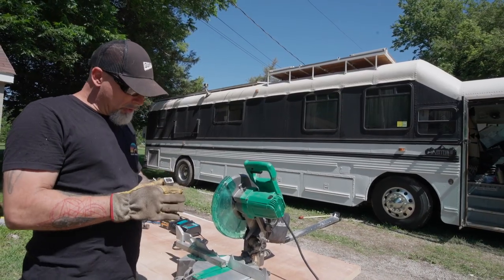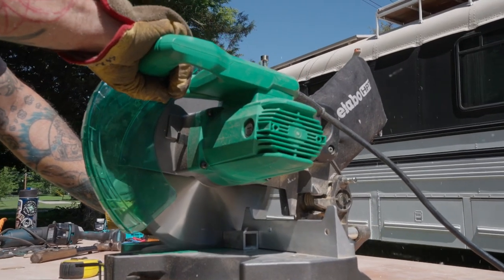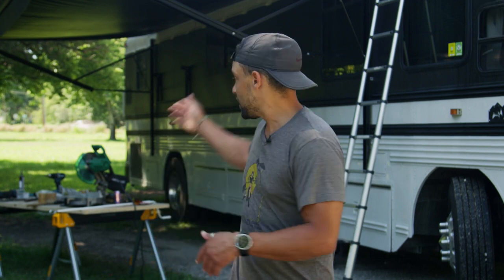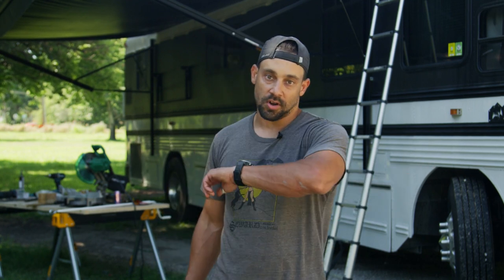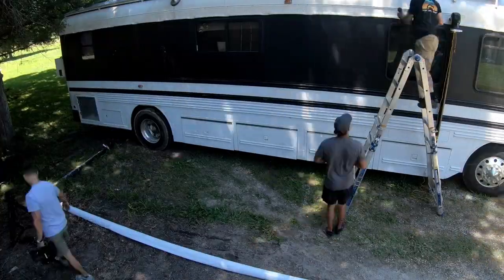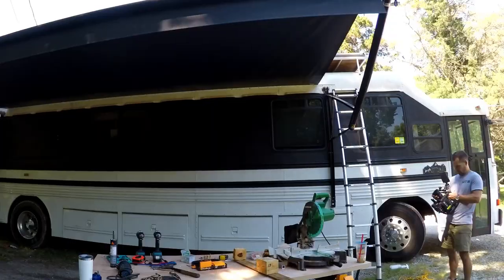21' Awning Install On My DIY Off Grid Skoolie